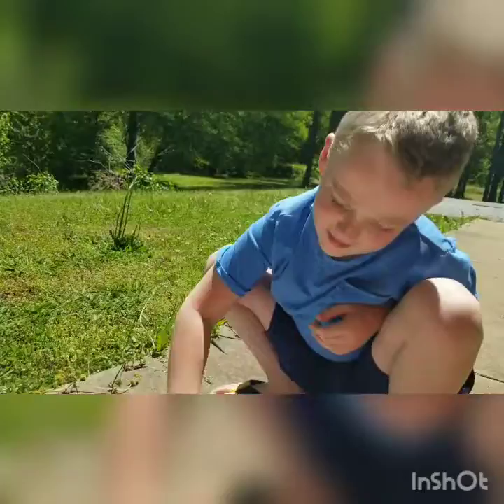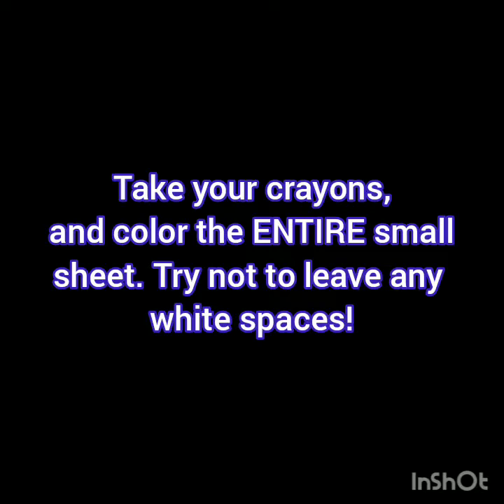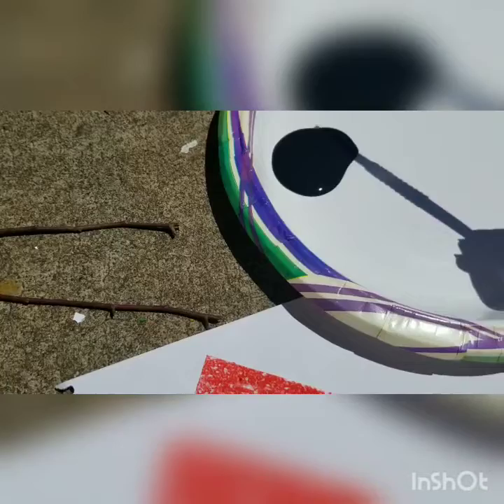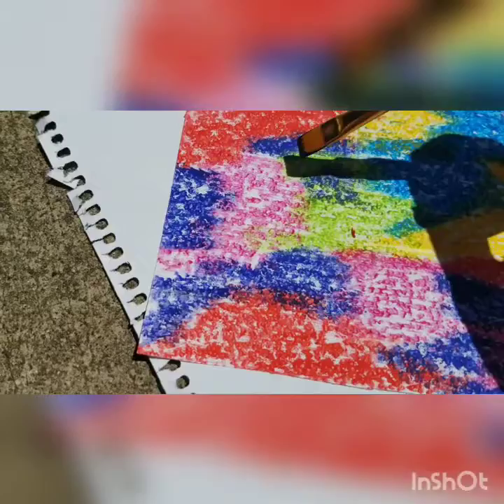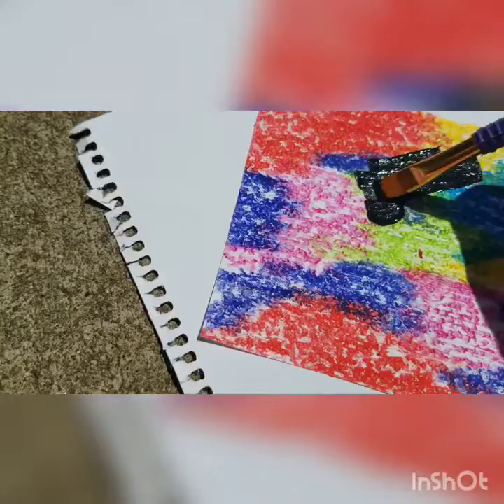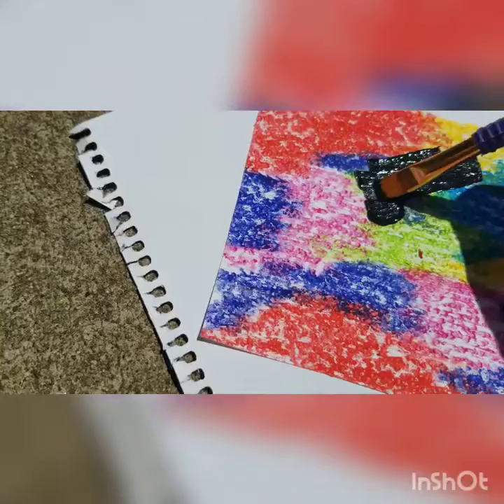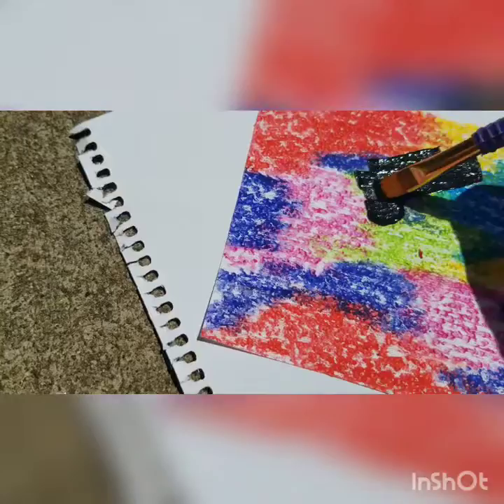Scratch Art with Mrs. Huckabee